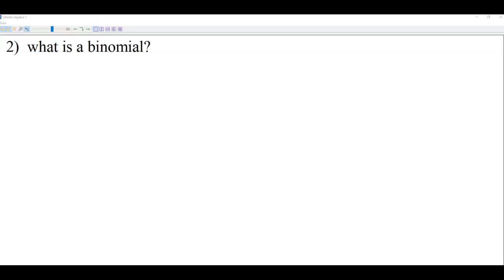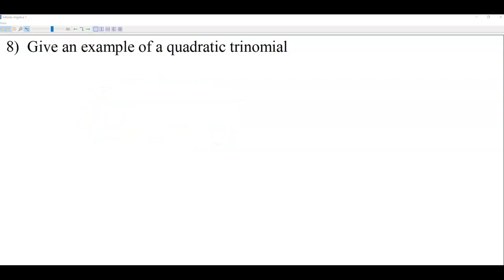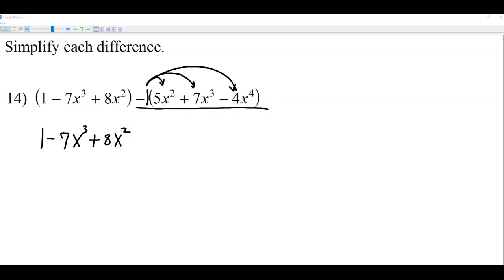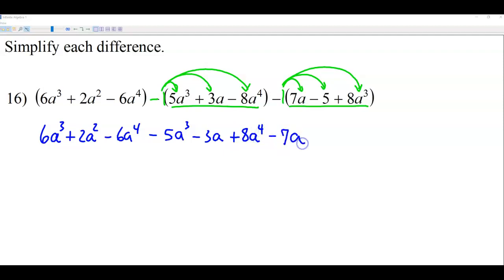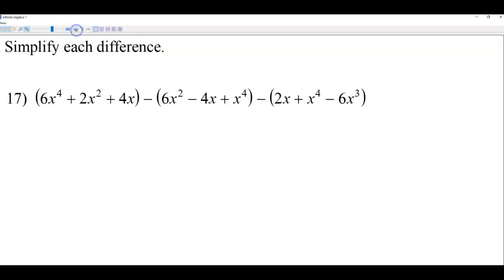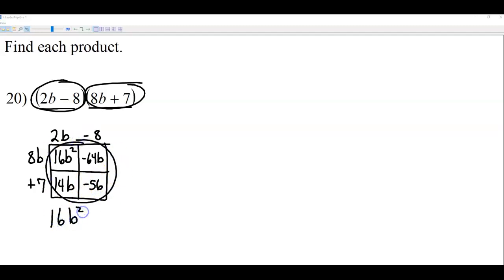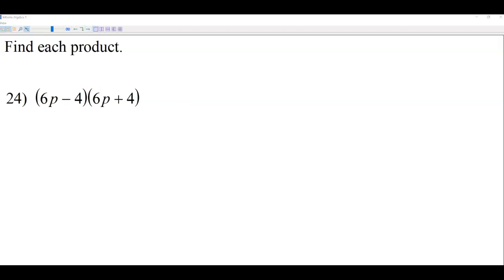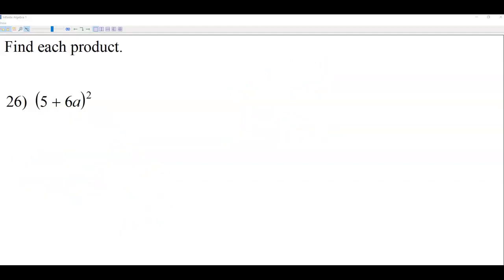Alg 2 Unit 4 quiz 1 study guide 22/23